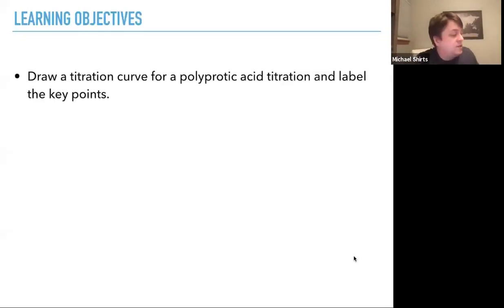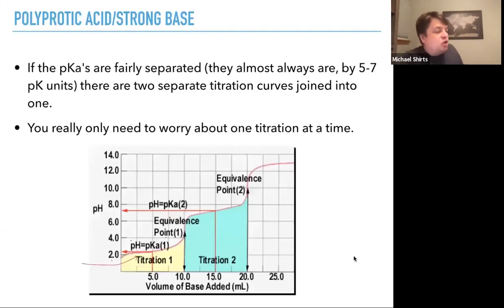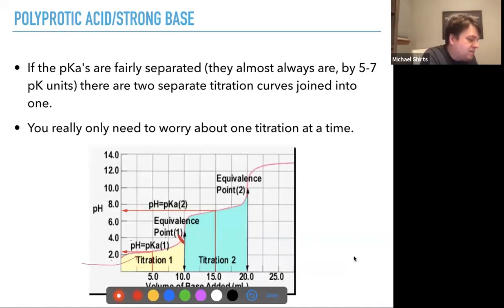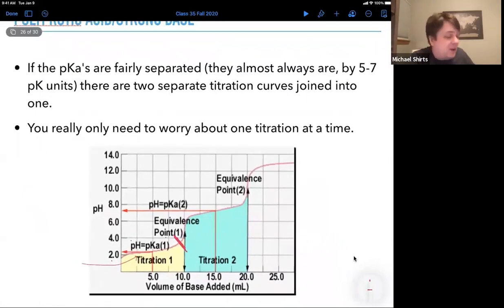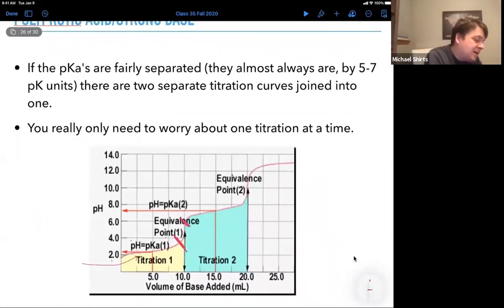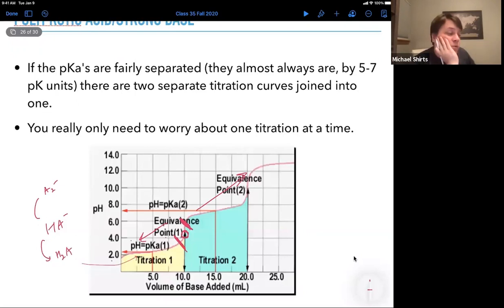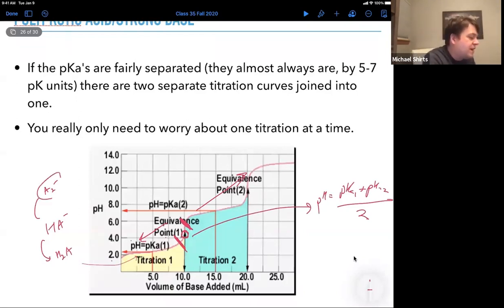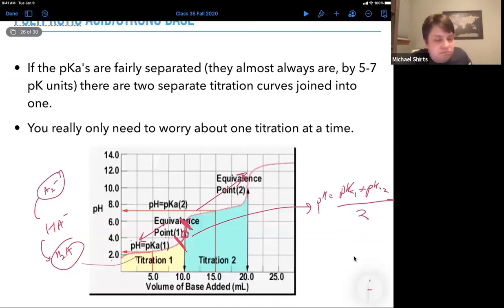Polyprotic Titrations - General Chemistry - Michael Shirts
Titrations of acids with more than one proton that can come off.